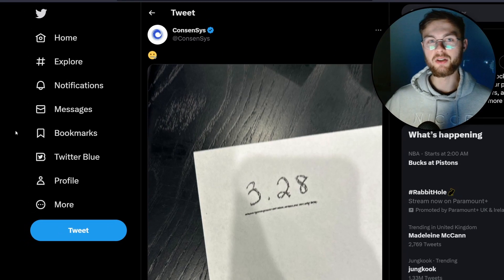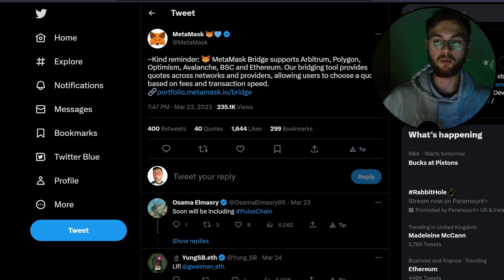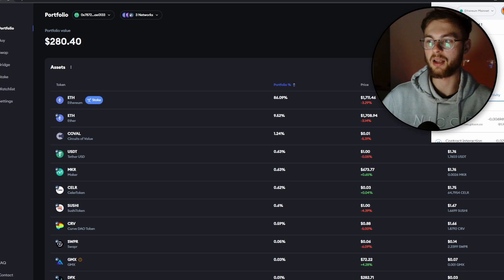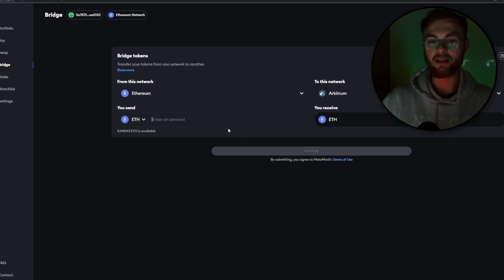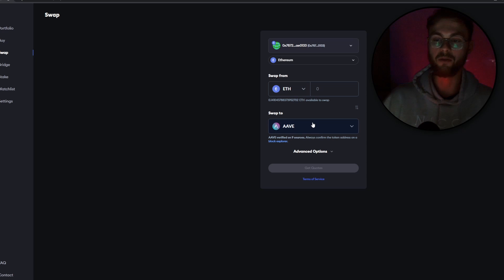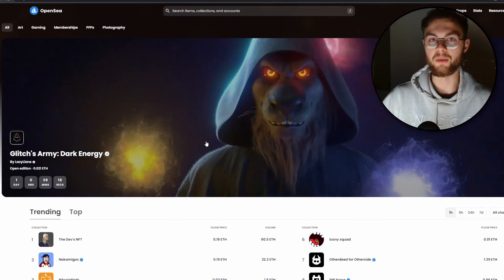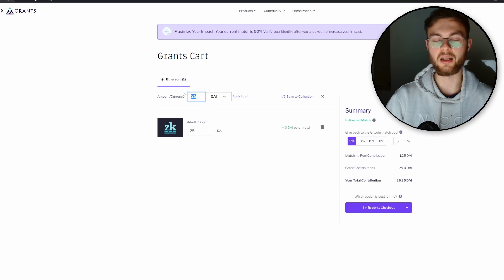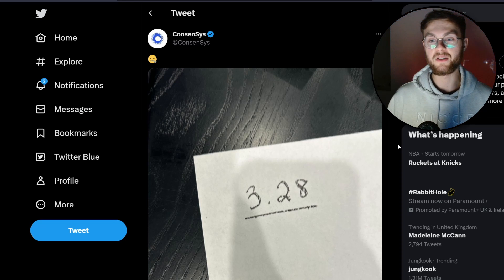How to be ELIGIBLE for the METAMASK AIRDROP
In this video, I will show you how to be eligible for the potential metamask airdrop in the future. $MASK token

0:00 Metamask token airdrop
0:49 Add different chains to Metamask
1:20 Use the Metamask Bridge feature
2:32 Use the Metamask Swap feature
3:20 Hold some NFTs
3:35 Make a Gitcoin donation
4:35 Join my discord

This video will show you:
crypto airdrops
upcoming crypto airdrops
metamask airdrop